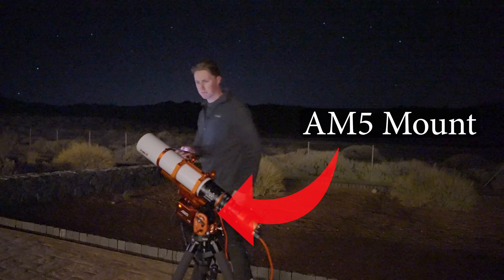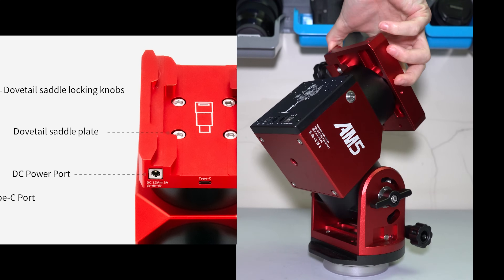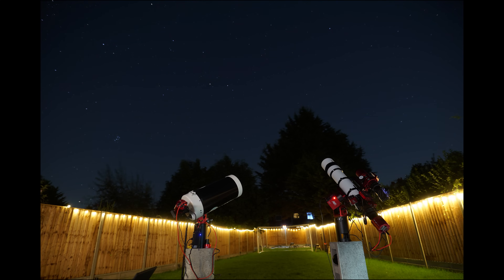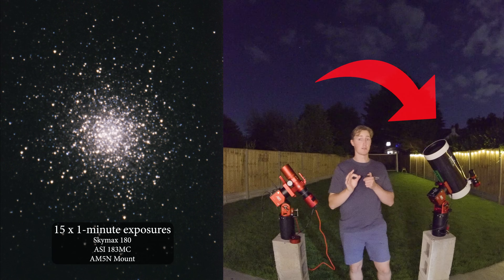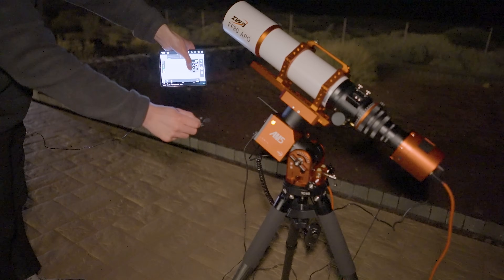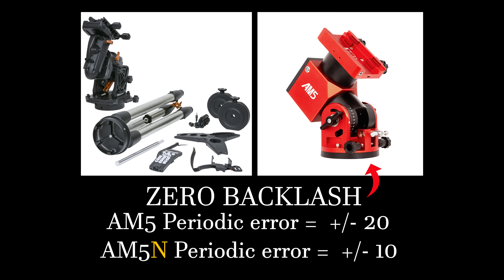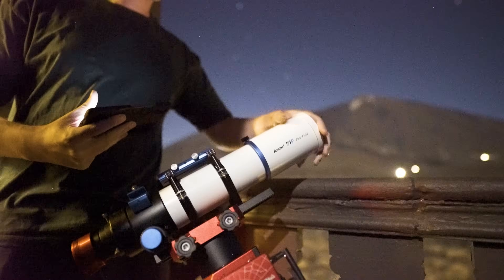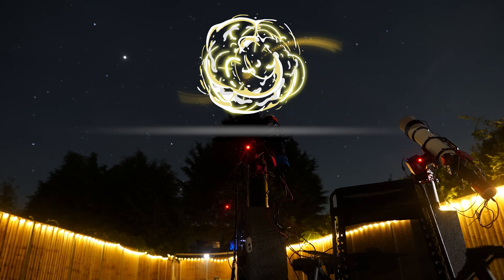Why it is BETTER than most Mounts? | AM5N Review. 🤩🌟🔭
Chris A
tdwatts
Shane O'C
Bailey
Reverend JT
David
Jason Astro
m1thumb
Simeon Bates
Cokémon 👏
Monish .M
Zigazig aah
Michael Pollack
Bruno R
Francis Gilbert McJaynes 🌟🌟🌟
TheBrit85
Abhinav A
Darren V
Jeyantony
Girhardt367
Ben Chance
esw999777
Unexpectedbooks
Romeus33
Junkly1137
wacharnaco
b.b4852
lilmissjoodypoody
Henri Frick
Brian
Deyan
Lakme
Nandan
Finn Parry
Cassidy Black
Mundos Possiveis
Lupercal
Huaidong Gu
Jake Habib
Deedee Raj
Utz Utz Uki
Kalpesh Shirudkar
fragilespecs
Baishnavi Prasad
rirareve
Ryan Gudonis
The Gentleman Santa
Matt Woodruff
Rob Michael
Mark Seveland
Cory Crispell
Jacob Jones
Edin FifiÄ‡
Oliver Wieting
A M K
Davi Laurindo
AjK
Ann Daniels
Spectator of the Battle of Two-colored Outer Flags
Luke Alner
Luke Simms
MadMarius
Steven Williams
Pedro Encinas
Lucy
Gary Lines
rayan de braekeleer
sky
Chaz
Innocuous
Rivederci
Luis Barbosa
Cim Bianca
Midnighter
Annika Reid
Will R
Kassim
Gavin Silver
NATHAN MAYER
Dan oudkrei
Patryk M
Vallek
Boundary conditions
David Littlejohn
Eugene Moreau
70Navigator
Craig tonge
No copyright template
Rishi Kumar
JunoWunno
Jon Bear
Dannyzs
Mihail BFC
Jeffery Duckworth
Johannes Fransen
ADHDaantje
Cherri
Daniel Richardson
Green Blue
Tyler King
Milos🌟
Ray Long
Sean Fullard
Nimrod Srebnitskiy
Frank Cianciolo
Grey
Mikel
Paul
Harry Fryer
Matt
Max Lyons
Matt McLean
Marty
Cryptomike365
Andy+kidz
pharbman
Emmanuel Estrada
Matt A
Joel Mcmanis
stischer47
DailyDose
David Littlejohn
Dannyzs
Andrea Salomon
Todd G
Vanja Stec
Hal Turner
Jt Eilerman
Greg Smith
JGDenver
Gwin016
Seamus
David Battle
Anastasia Beaverhausen
Northern Oracle
Sasman 1964
Matt A
Radko Páleš
Melissa Allin
Andrey Mikheev
Hugo Flores
Greg Hughes
Shaun Underwood
David Willis
Gary
Mulders Channel
Chris
Bike is life
Tyler King
Mike Tyley
DNV
Simon Hodson
Anthony Dehusson
Drew Pletcher
Hardik inc
Jesper Sörman
Marc Collins
Rob Allen
Pavlos Vlastaridis
Jonas Van
colin higgins
Marcus Kriter
Jeff Winterbourne
Chris
Karen Smith
Pangolines club
Kalpesh
Mick
Isa AlGhazi
Michael Paetzold
Alitahir
NotaThang
Randomemana
Omega Bourbon
TOM GARTMAN